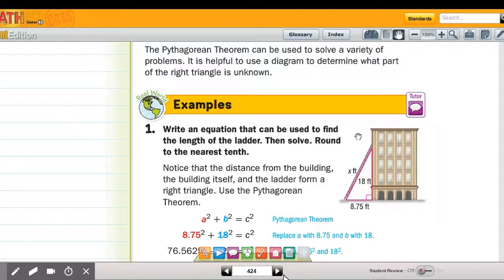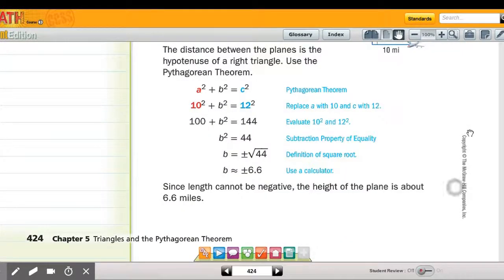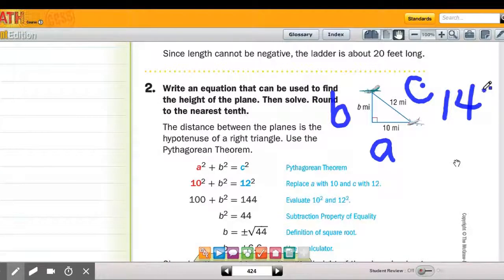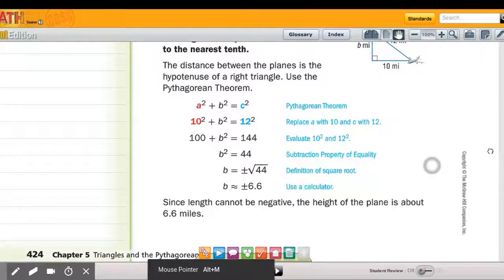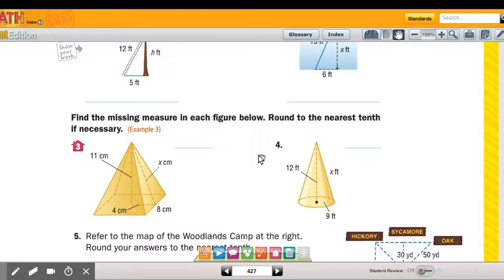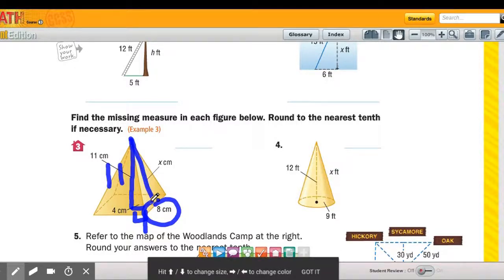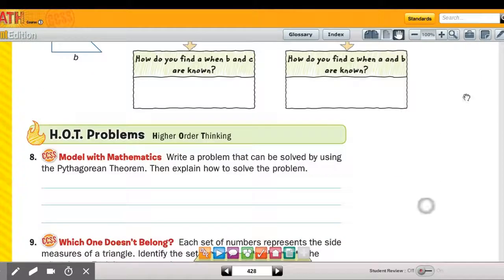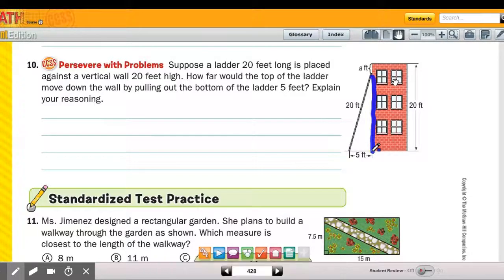7th Grade Tuesday